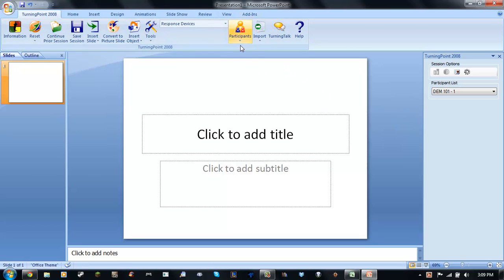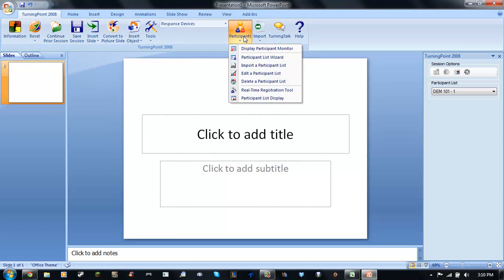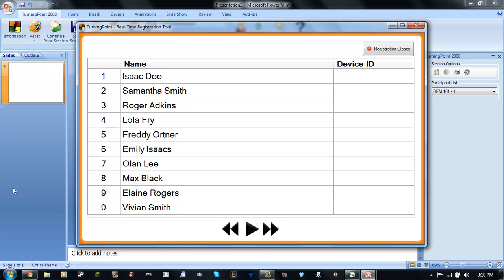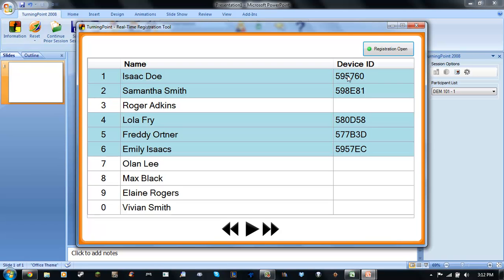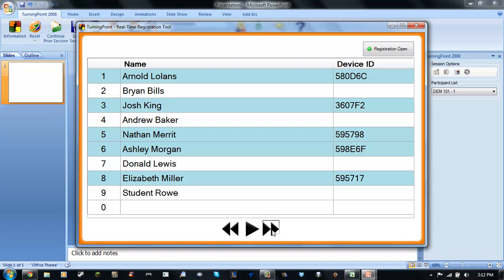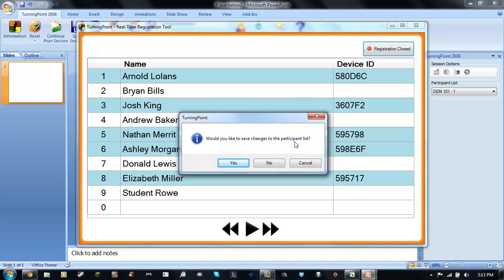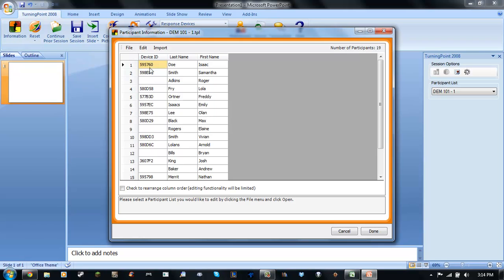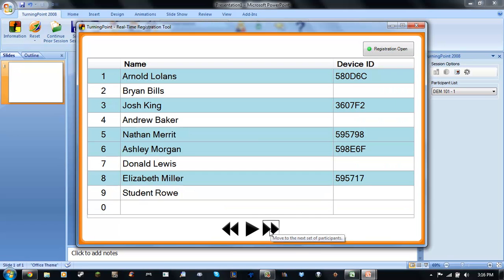Participant Lists 2: Registration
This video provides a walkthrough of how to register a participant list to the clickers the students own / are using.